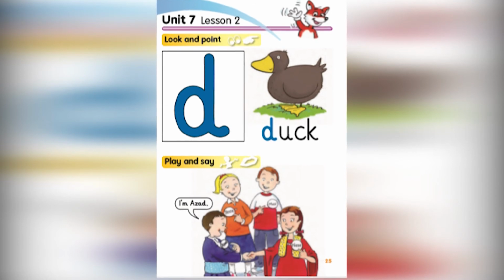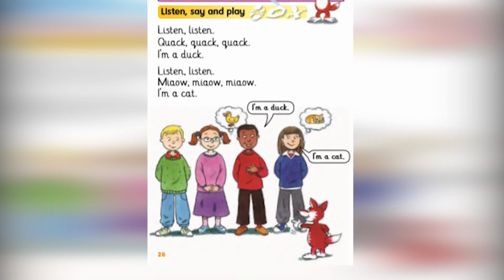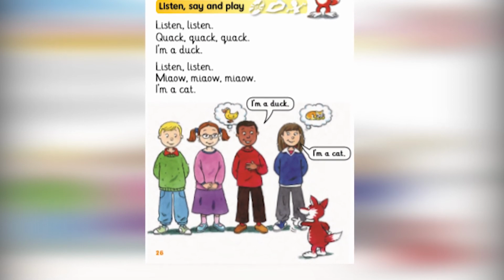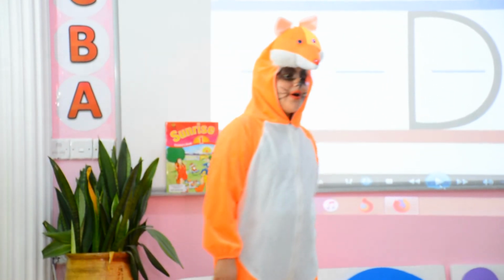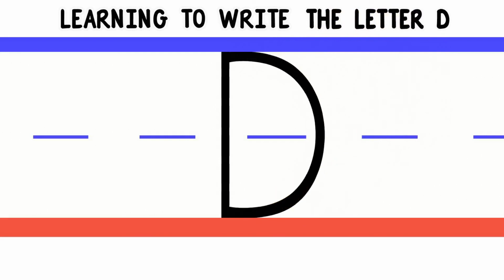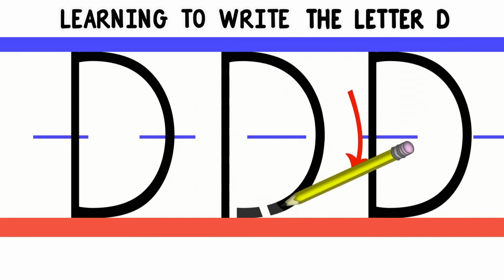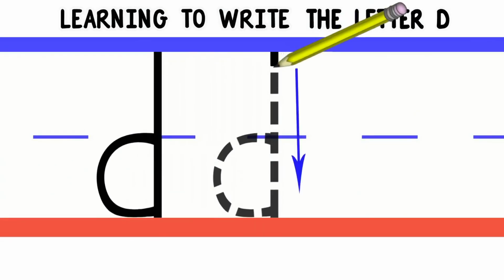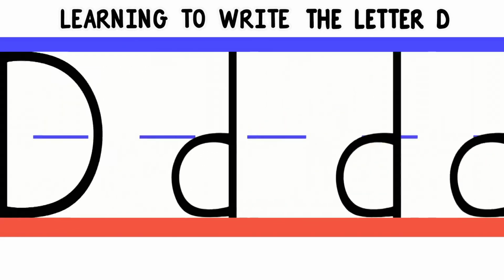بابەتی ئینگلیزی پۆلی یەكەم وانەی چوارەم (sunrise 1)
d پیتی